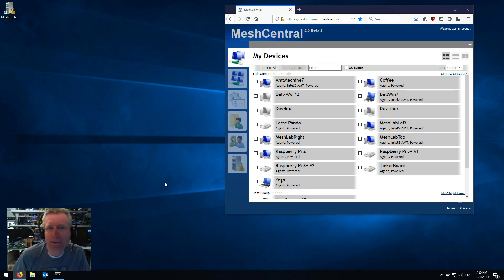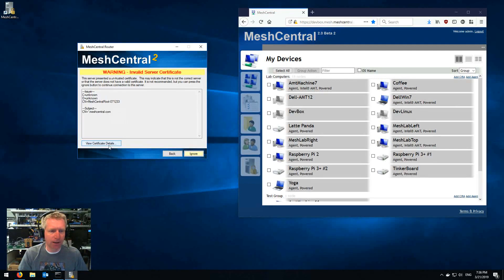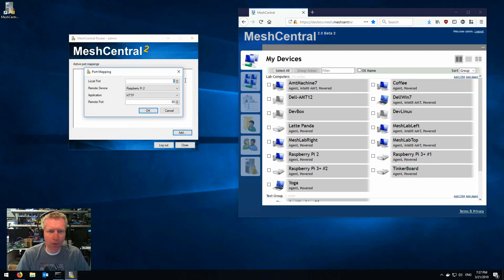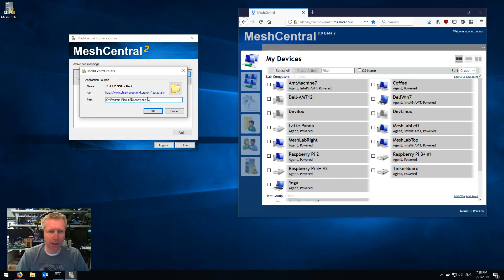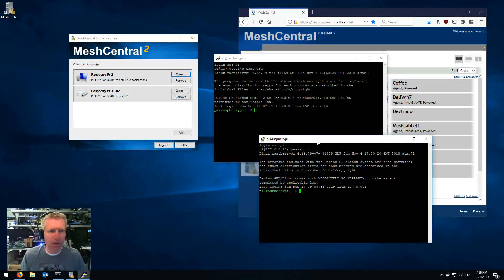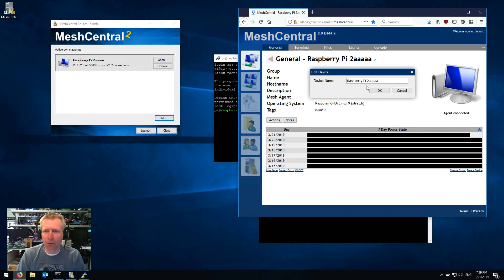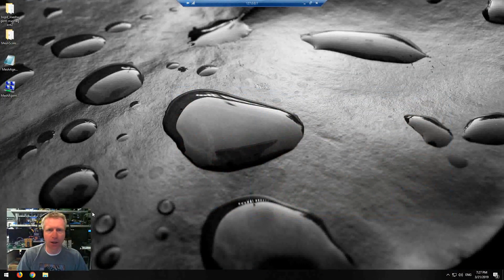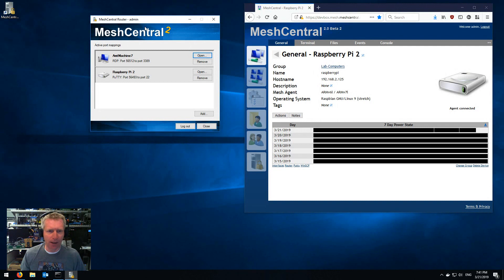MeshCentral Router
A Windows tool that can port map and TCP port on your local computer to any port on remote computers thru the MeshCentral server.